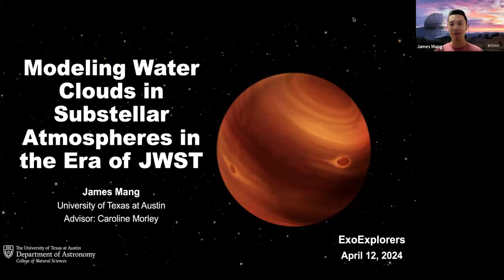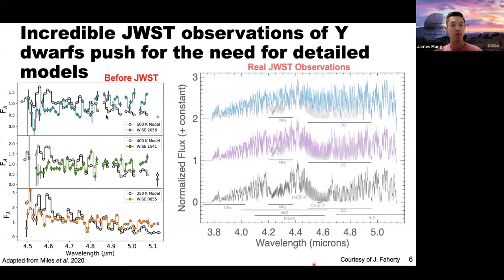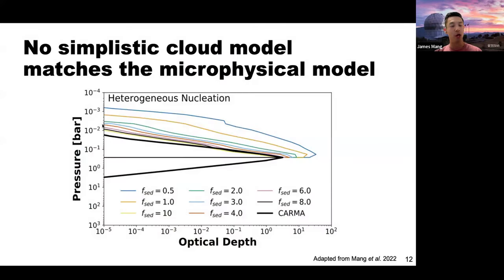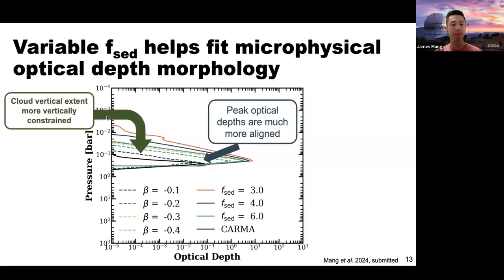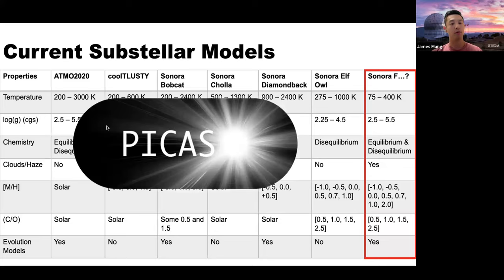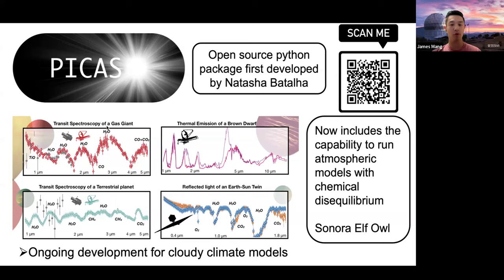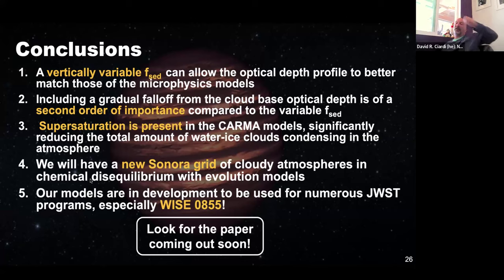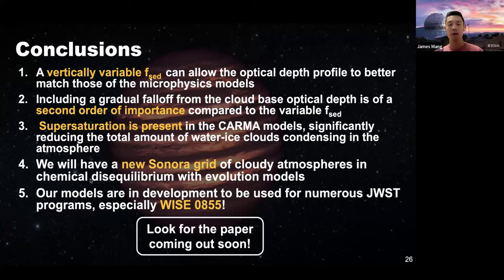Modeling Water Clouds in Substellar Atmospheres in the Era of JWST - James Mang (UT Austin)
James Mang is part of the 2024 NASA ExoExplorers cohort a program that aims to enable the professional development of a cohort of graduate students and/or postdocs in exoplanet research (“ExoExplorers”).

The ExoExplorers program, sponsored by NASA’s Exoplanet Exploration Program Office and the ExoPAG Executive Committee, will focus on the professional development of ~12 graduate student and/or postdoc researchers (“ExoExplorers”) at US and international[1] institutions. Each member of the cohort will be featured in a webinar that will be live-streamed to the exoplanet community, helping to increase their visibility within the field and build internal and external research networks. The cohort will also learn from the experiences of established exoplanet researchers and engineers in the field (“ExoGuides”) via a combination of tailored presentations and small group discussions.